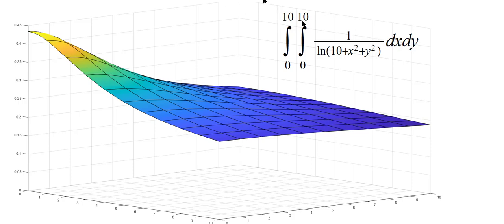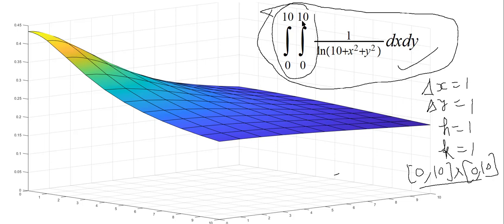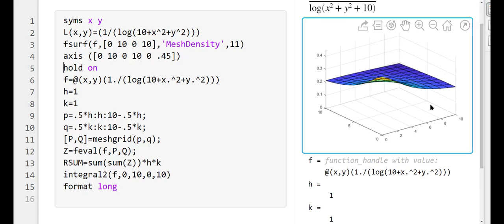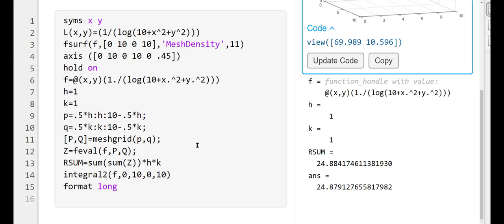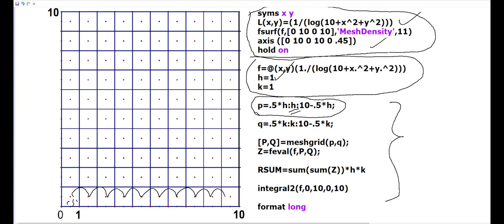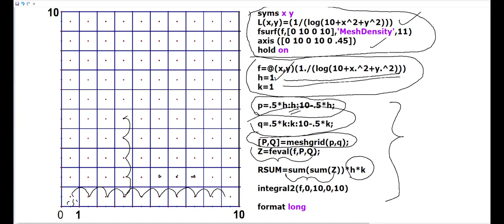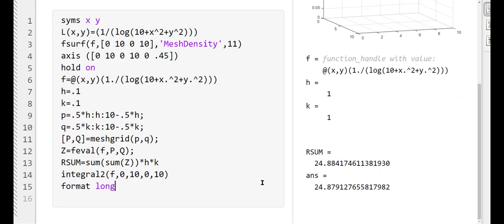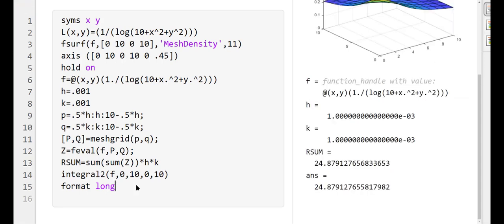Reimann Sums Two Variables MIDPOINT RULE MATLAB Short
For the classes of Atul Roy, based on a more comprehensive m-file by

The commands are below
syms x y
L(x,y)=(1/(log(10+x^2+y^2)))
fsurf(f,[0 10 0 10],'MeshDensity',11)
axis ([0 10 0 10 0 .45])
hold on
f=@(x,y)(1./(log(10+x.^2+y.^2)))
h=1
k=1
p=.5*h:h:10-.5*h;
q=.5*k:k:10-.5*k;
[P,Q]=meshgrid(p,q);
Z=feval(f,P,Q);
RSUM=sum(sum(Z))*h*k
integral2(f,0,10,0,10)
format long